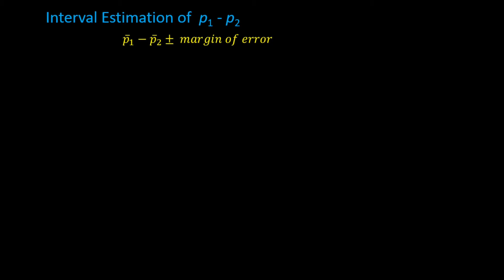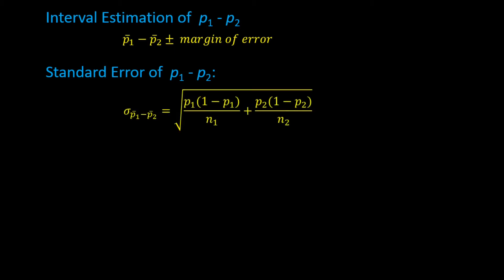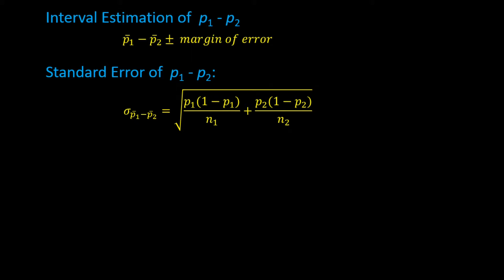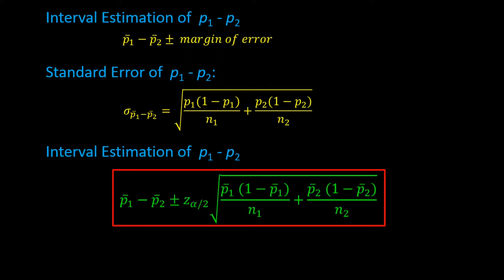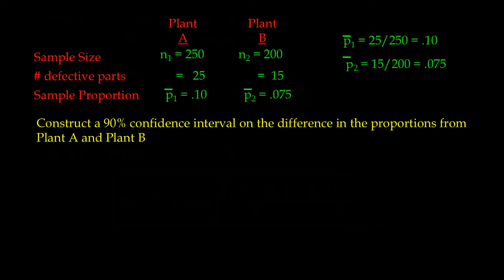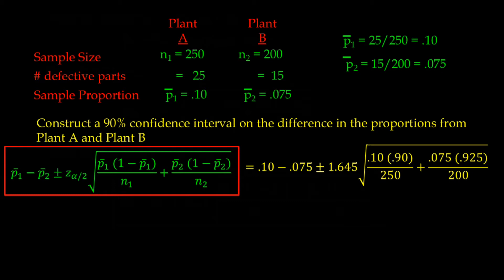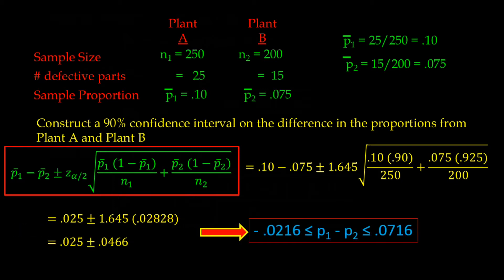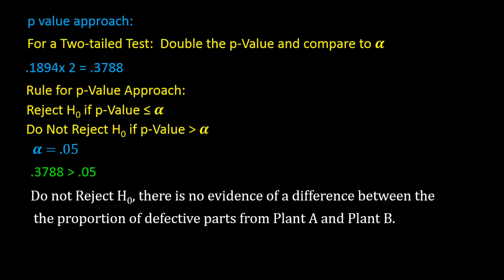Inferences About Two Population Proportions, Part 3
This tutorial covers inferences about two population . The tutorial covers confidence interval estimation for sigma known, and hypothesis testing for sigma known.  Both the critical value approach and the p value approach are demonstrated.